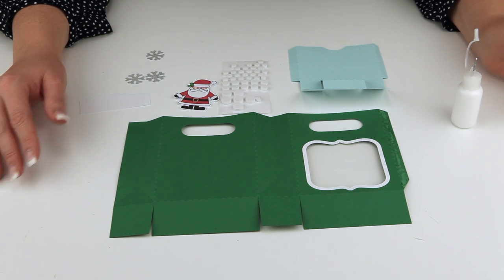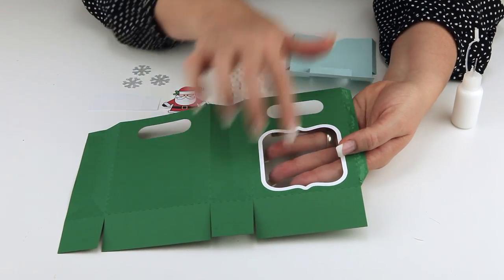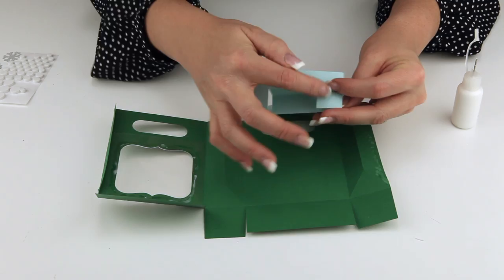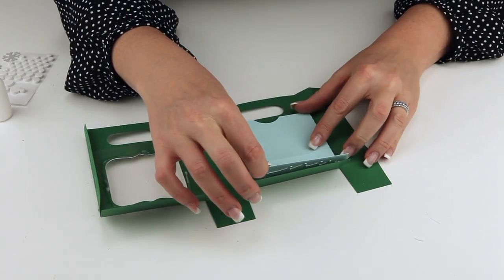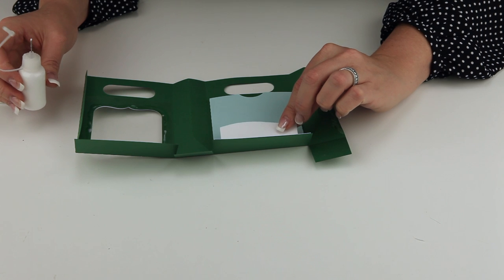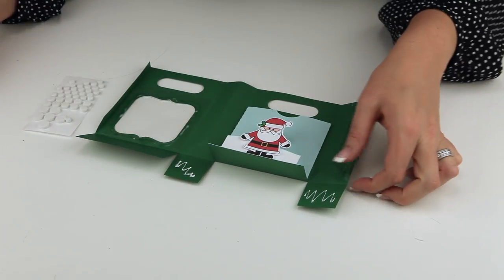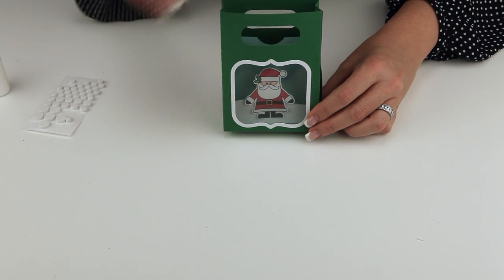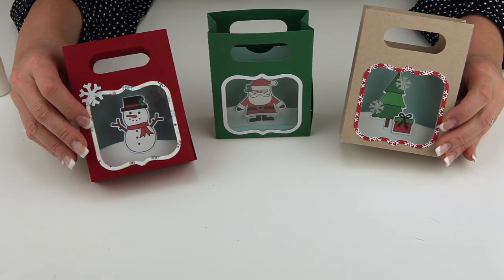Shadowbox Gift Card Bag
This is an assembly tutorial for Lori Whitlock's Shadowbox Gift Card Holder Bag. Cutting files available in SVG and studio format.

(will be available Monday 12/12/160

santa (will be available Monday 12/12/160